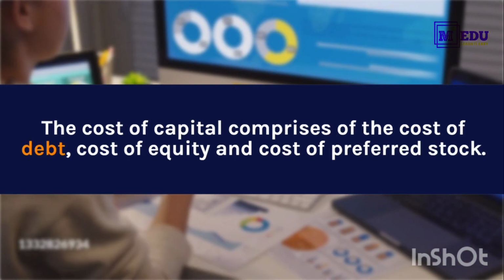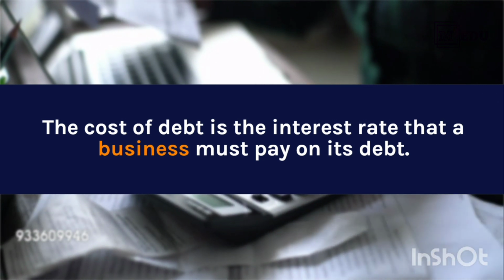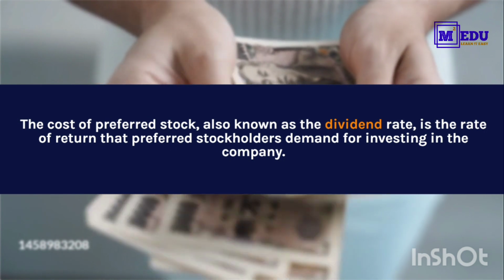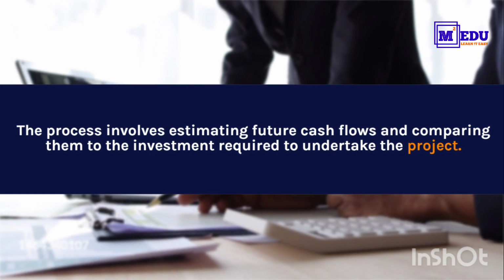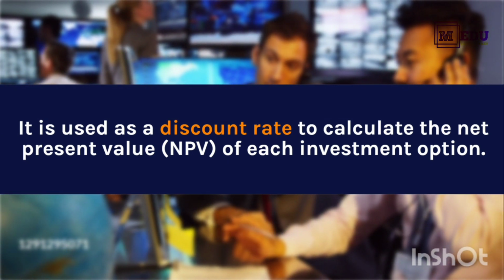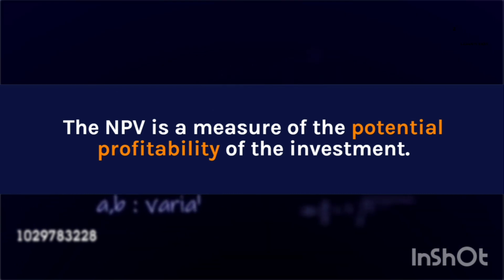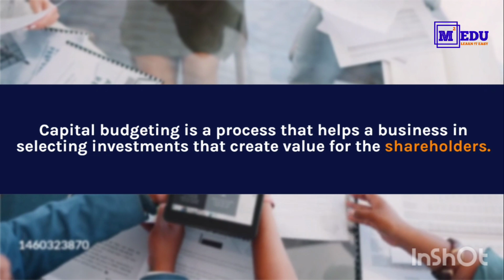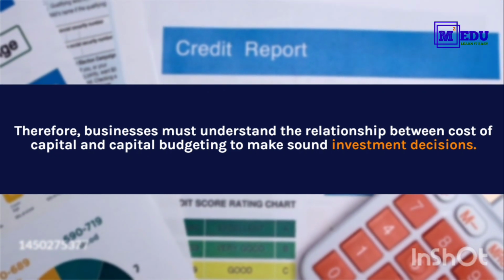1.05. Cost of Capital & Capital Budgeting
In this video, we will be discussing the concept of cost of capital and capital budgeting in financial management. We will cover the various components of cost of capital and how it is calculated, in addition to examining the importance and process of capital budgeting. This video is designed for those who are interested in understanding the financial aspects of a business and are looking to improve their knowledge in the area of cost of capital and capital budgeting. Join us as we explore this essential topic!

Recommended hashtags